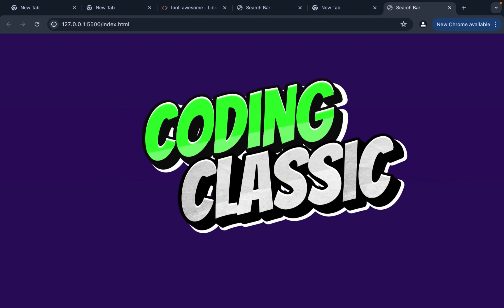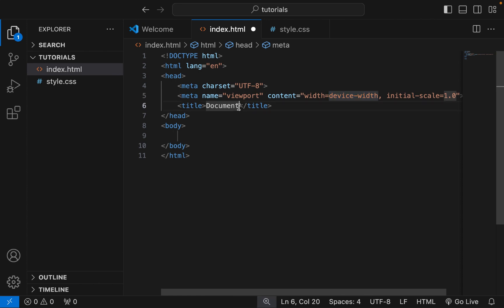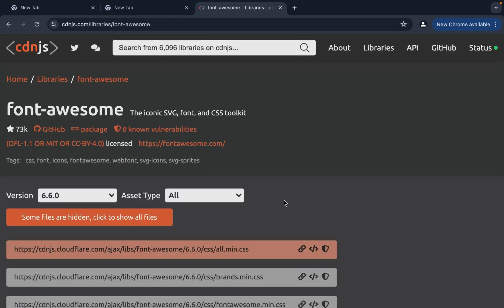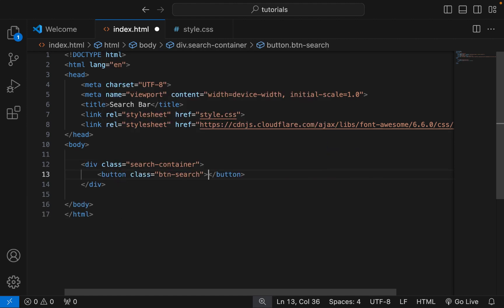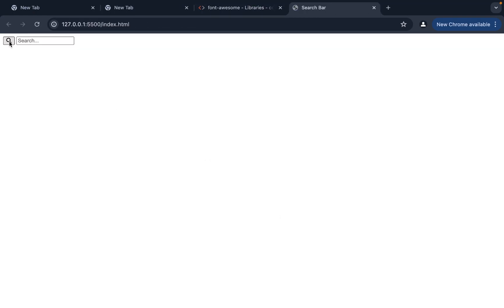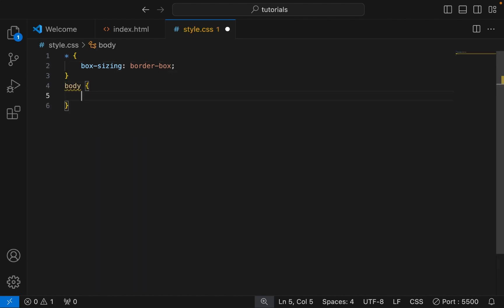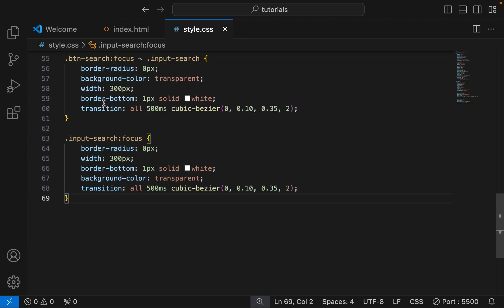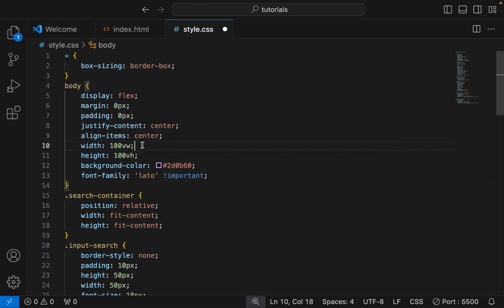How to Create Animated Search Bar Using HTML CSS || css tutorial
In this tutorial, I'll show you how to create a stylish and animated search bar using HTML and CSS. Perfect for any website, this search bar will add a sleek and modern touch to your project. Whether you're a beginner or an experienced developer, you'll find this step-by-step guide easy to follow.

What you'll learn:
Structuring a search bar with HTML
Styling the search bar with CSS
Adding animations for a modern look
Making the search bar responsive

By the end of this video, you'll have a stylish, animated search bar that you can integrate into any website.